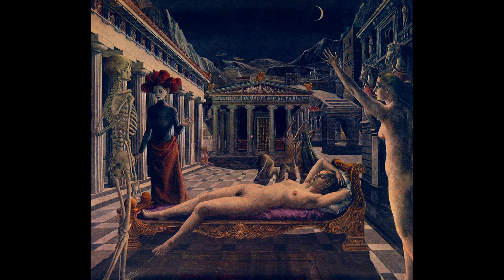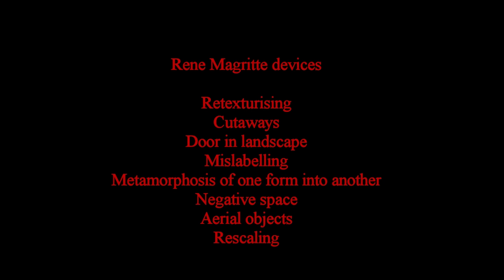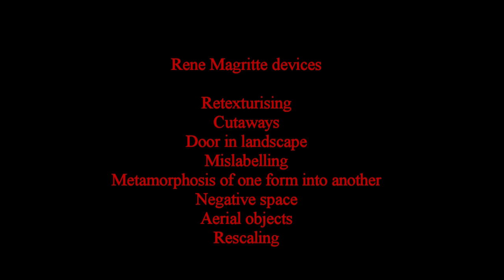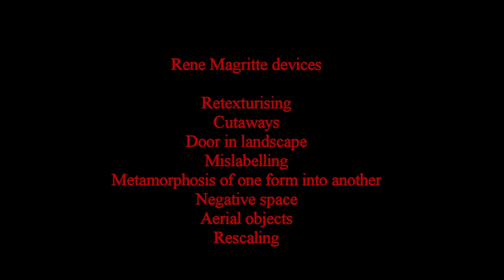Surrealism Lesson 20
Adam McLean's Study Course on Surrealism
Lesson Twenty – Surrealist Devices
A series of 20 to 30 minute lectures exploring different aspects of the Surrealist art style.

For many years I have been attracted to surrealist painting. Recently the  idea came to me that I should create a study course on the subject. I have over  the years read such nonsense written about surrealism. My own approach to this  art style is to see it in much the same way as I view emblematic art - I look for the  common elements and the evolution and passing on of symbols and pictorial  structures.

Surrealism, under different names, continues today and one clearly sees artists  quoting from one anothers works. Thus we need not seek meaning in a surrealist  painting but instead ask how it is structured and from what pre-existing pictorial  elements it is derived.

This approach will be the core of my course, which I expect to run to about 25  lessons, similar to my courses on Alchemical Symbolism and the Artwork of  Modern Tarot. These will be audio visual presentations using the same  methodology as my Exploring Alchemical Emblems and course on Bosch's Garden  of Earthly Delights, that is a spoken commentary with images.

I am sure that few people will understand or respect my approach. Most people  like to speculate in a meaningless, subjective and opinionated way about modern  art, and they won't be entirely comfortable with my more objective, scholarly,  and rather detached view. They will not see the point of looking at art in the way  I do.

Lesson One - Introduction
Lesson Two - The formative years of Surrealism in the 1920s
Lesson Three - The evolution of Surrealism through the 1930s
Lesson Four - Lesser known early Surrealists
Lesson Five - The Early British Surrealists
Lesson Six - The Early American Surrealists
Lesson Seven - The Scandanavian Surrealists
Lesson Eight - The Czech Surrealists
Lesson Nine - The Exile of Surrealists to America
Lesson Ten - The Exiles in Mexico
Lesson Eleven - Verism, Biomorphism and Abstract Expressionism
Lesson Twelve - Some other early surrealists
Lesson Thirteen - The Temptation of St Anthony competition
Lesson Fourteen - The Vienna School of Fantastic Realism
Lesson Fifteen - The second wave of Fantastic Realists
Lesson Sixteen - The Meta-Realists
Lesson Seventeen - Three Surrealist Exhibitions
Lesson Eighteen - Australian Surrealism
Lesson Nineteen - The Evolution of Surrealism in the late 20th Century